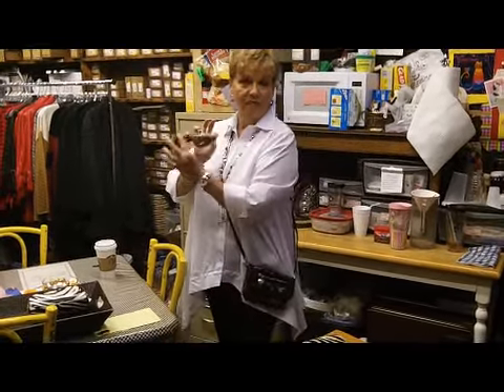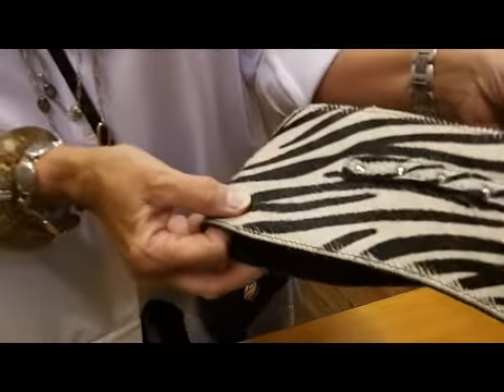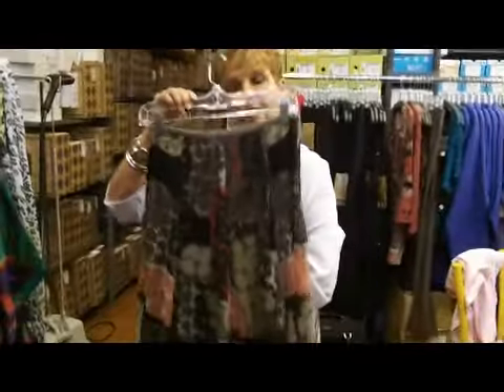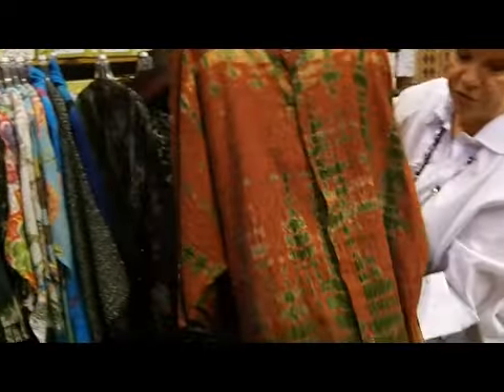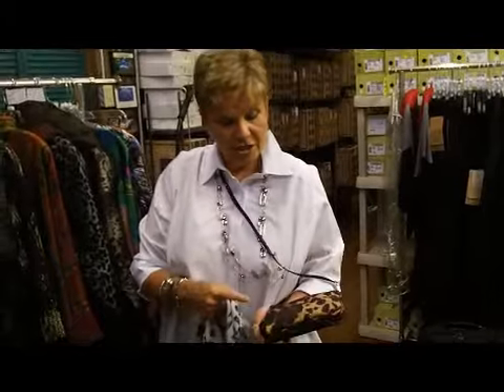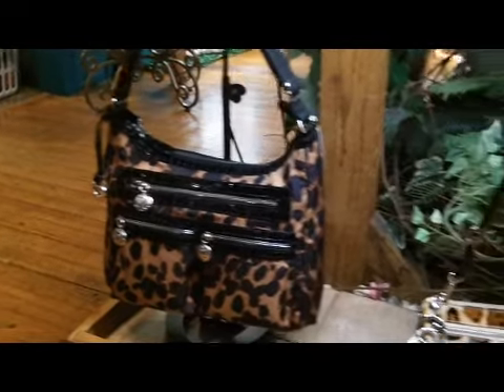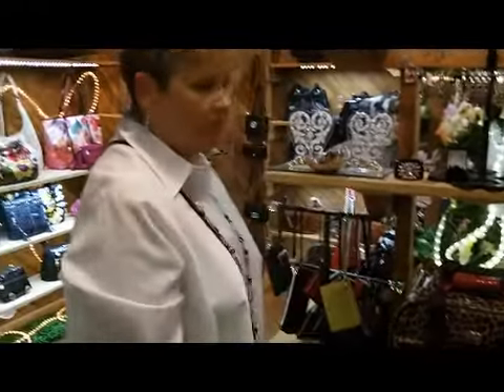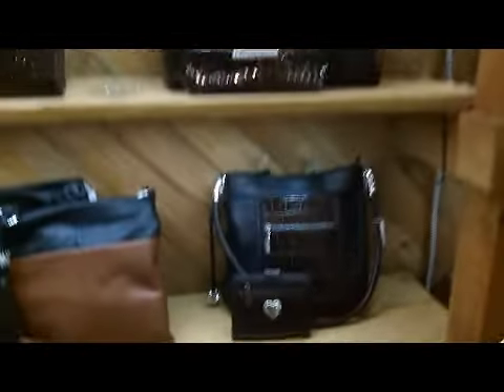Animal print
Janeen Cunningham, owner of Calico Cat in Greenville, Texas, talks about the fall trend of tiny touches of animal print with each fashion look. She discusses the importance of animal prints in accessories and clothing.